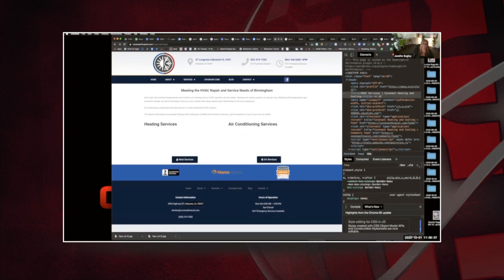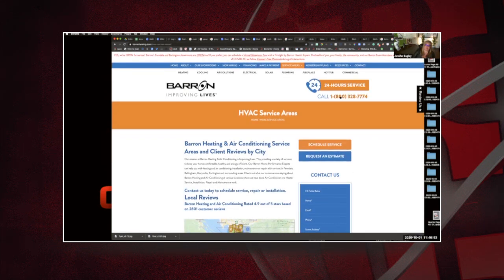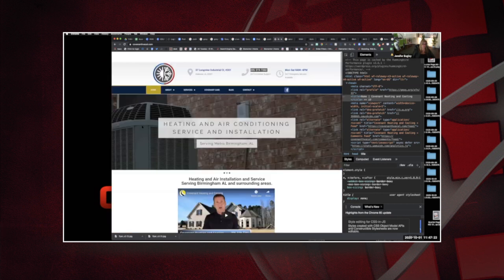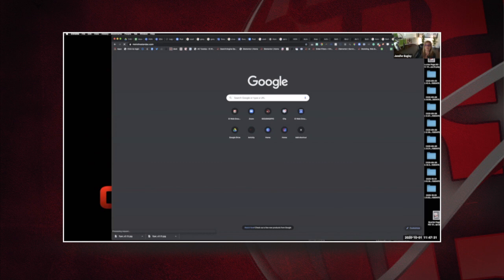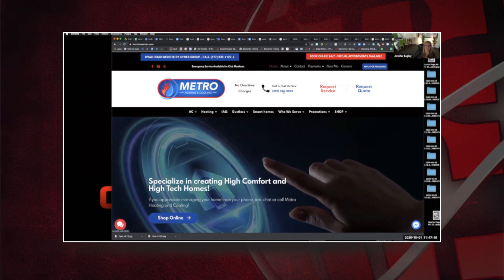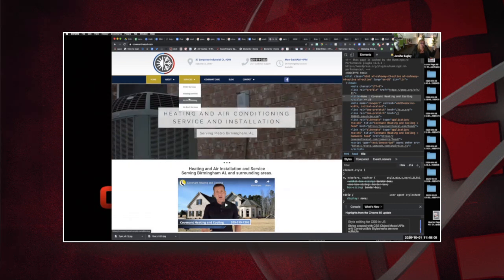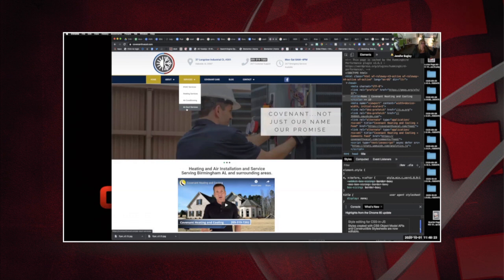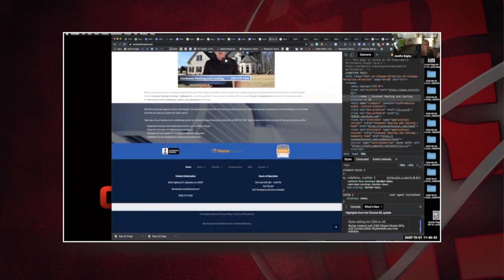What Most HVAC Websites Look Like | Lesson 11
CI Web Group is a full-service digital marketing and design agency. CI Web Group specializes in web, search, social, mobile, video, email, graphic design, and more. Our clients gain an unmatched advantage when leveraging our international team of experts to “achieve accelerated results”! Our goal is to continually exceed expectations and deliver value even beyond what was agreed upon, and that you thought possible. Google “CI Web Group Reviews” and “Achieve Accelerated Results” to get a small representation of what our clients think about our work and performance.

OUR DIGITAL MARKETING ACTIVITIES STRIVE TO ACHIEVE TWO GOALS:

Mastery of operation by leveraging technology – doing the right things, in the right order, so that revenue grows faster, technology is perfected to run at peak performance, allowing your business goals to be met.

Company Value – growing shareholder equity, and building net worth through continuous improvements on your sales and marketing strategies and execution.

CI WEB GROUP DIGITAL MARKETING SOLUTIONS: Digital Marketing Strategy & Consultation, Custom Design and Branding, Content Creation, Custom WordPress Website Development, Online Invoicing, ECommerce Development, Learning Management, System Development, Intranet and Membership System Development, WordPress Website Hosting & Support, Search Engine Optimization, Social Media Marketing, Blogging Strategies, Local Listings And Reviews Management, Email Newsletter Design and Campaign Deployment, Online Reputation Management, Customer Relationship Management Technologies, Mobile App Design and Development, Pay-Per-Click Advertising, Video Production and Marketing, Public Relations, Digital Marketing, Sales, and Operations Technology Training

| Digital marketing For HVAC Dealers